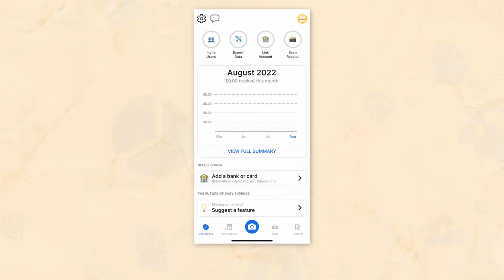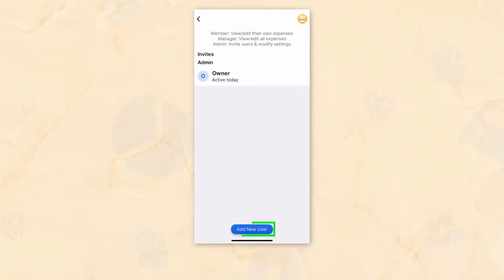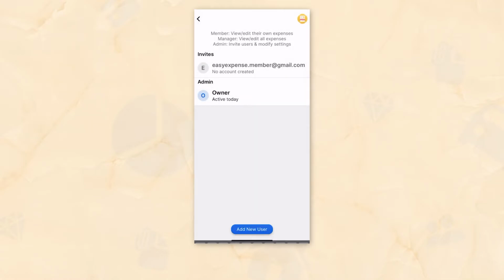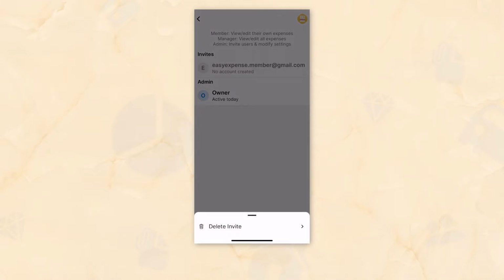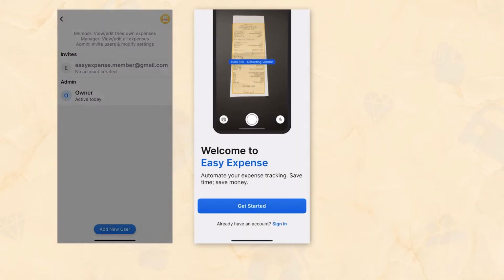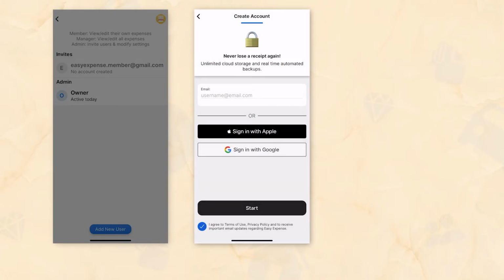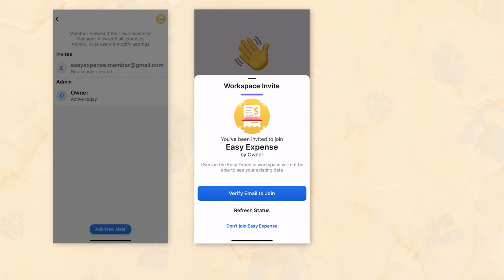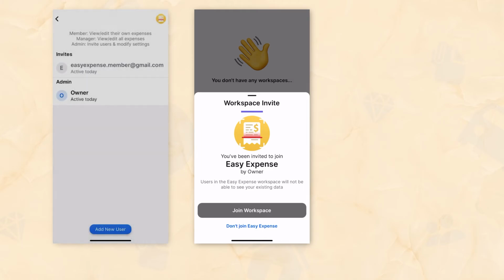Easy Expense Tutorial - Inviting Users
Learn how to invite users to form a team and track expenses together!

The best way to invite members is via email or a shared invite link. They'll be able to sign up from the email link and to join your workspace. Please have them click "Refresh" after verifying their email, if applicable (shared link).

*Inviting a user* (00:11)
Tap  the "Dashboard" tab → "Invite Users" → "Add New User" → Enter your member's email → "Send Invite"

*Accepting an invite - two ways* (00:32)
1) Create an account and join the workspace through your email invitation
2) Install the app → "Get Started" → Enter your invited email and password to create an account → Verify account → "Refresh Status" → Join workspace

After a user joins your workspace, you'll be considered a team.